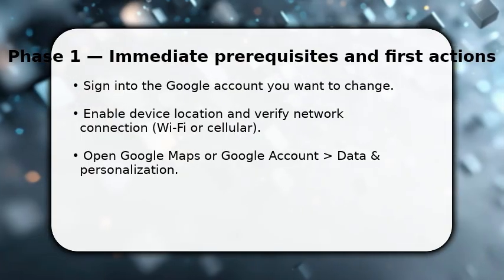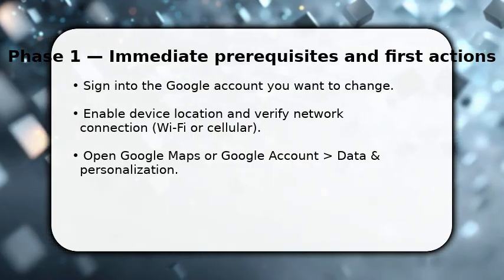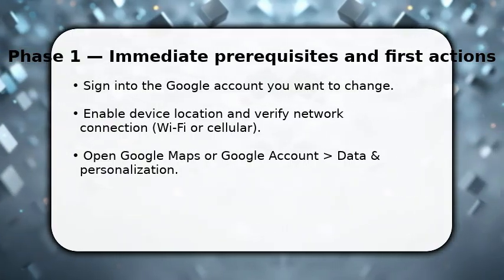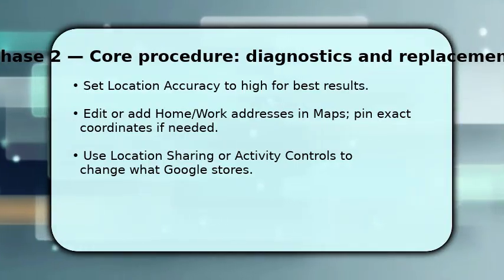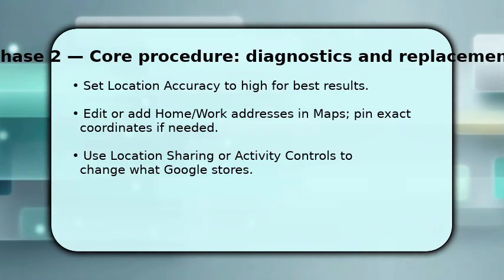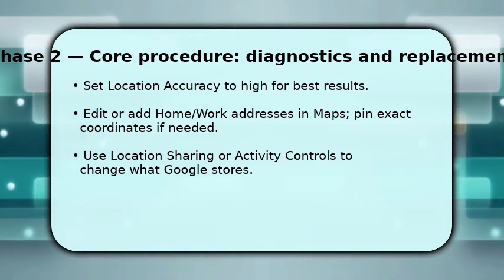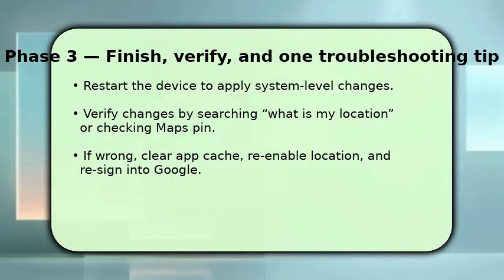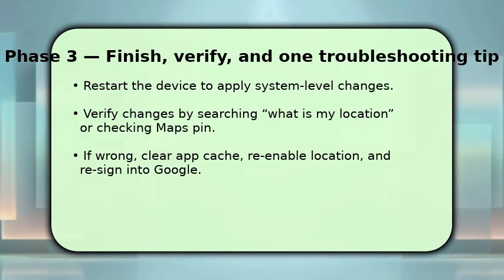How to Change Location Google (full Guide)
How to Change Location Google (full Guide) | 🔒 Surfshark VPN Deal — Stay private and secure. $1.99/mo + 3 Months Free ▸

Discover the step-by-step process of changing your Google location settings on YouTube. This comprehensive guide covers everything from accessing account preferences to updating privacy controls, ensuring you can manage where your activities are visible online.